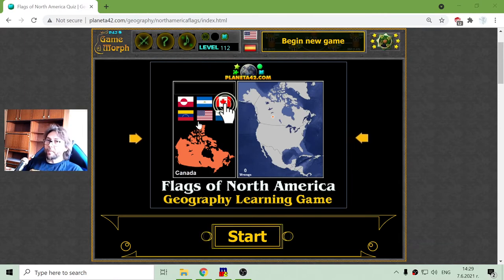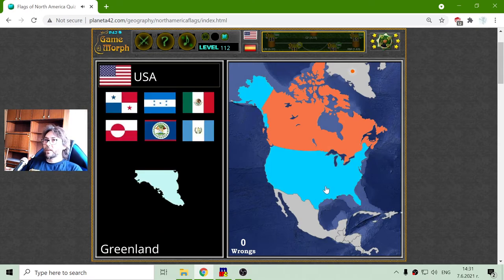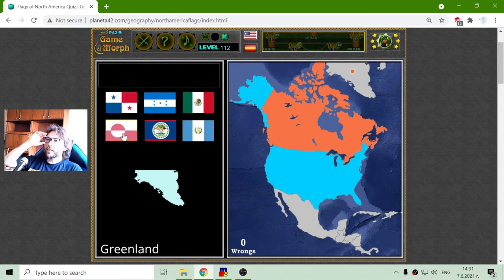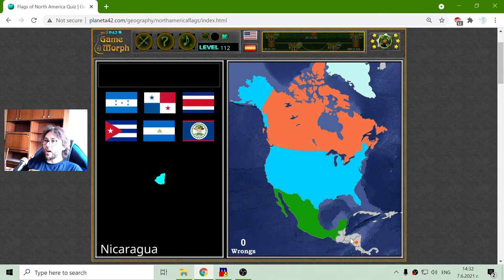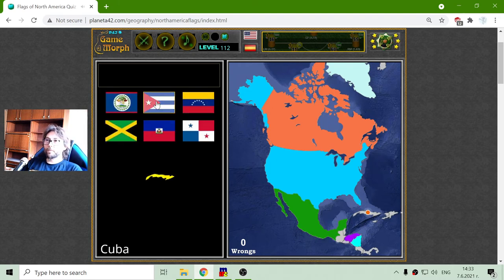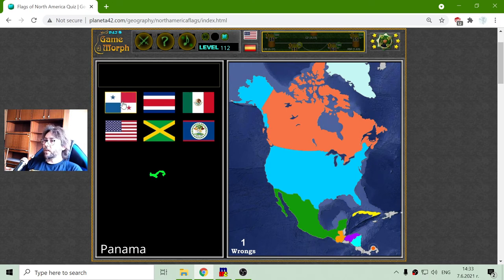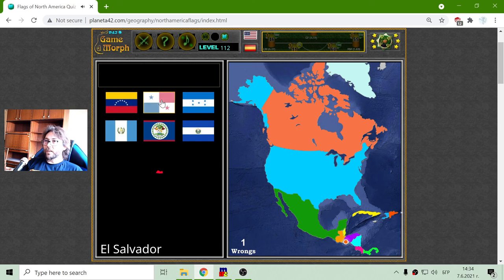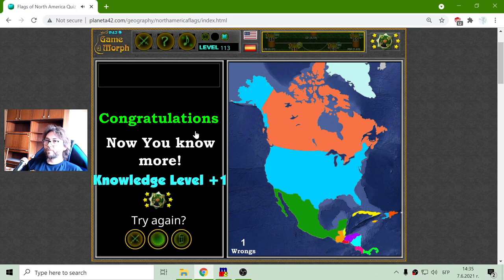Flags of North America - Interactive Geography Lesson 🌍🎥🎓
Fun educational video about the flag of the countries in North America. Suitable for online lessons, interactive classes and exciting homework.